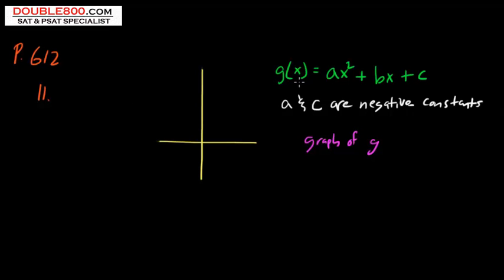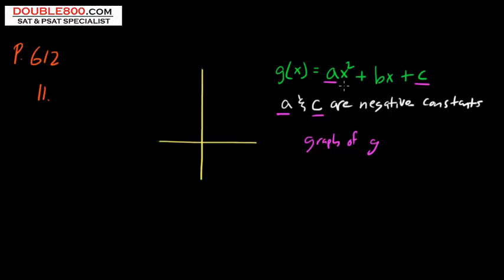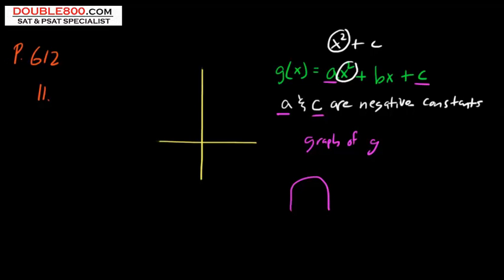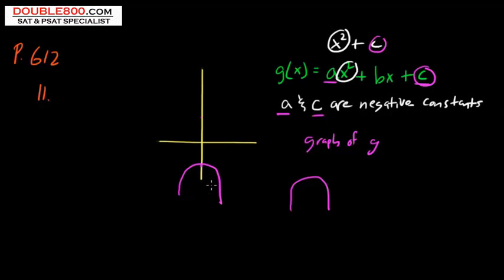SAT & PSAT Prep: Daily DOUBLE800 #64